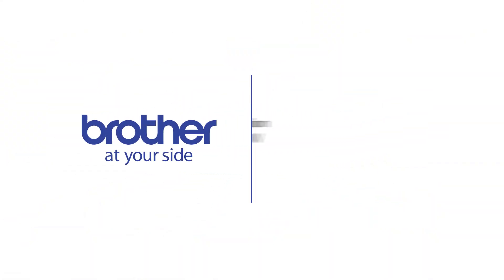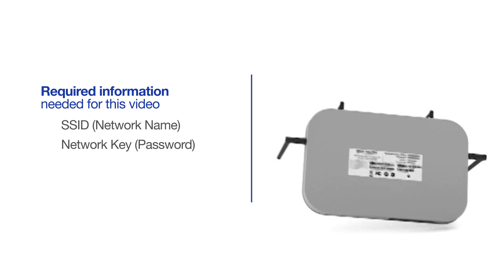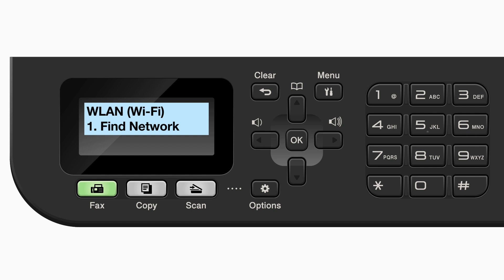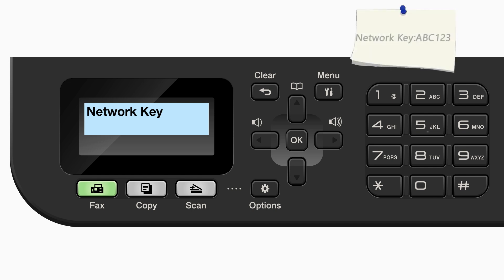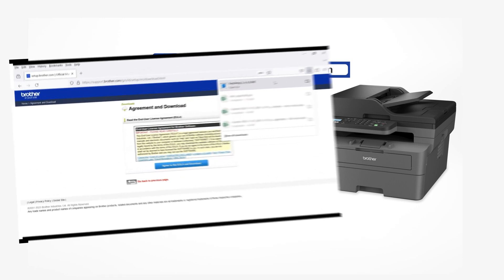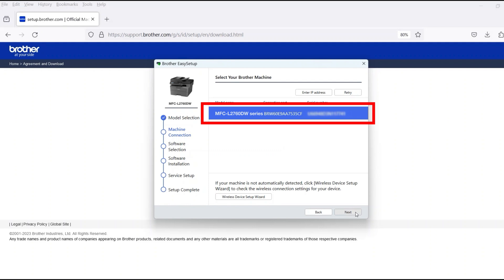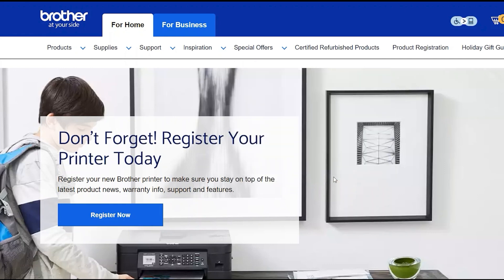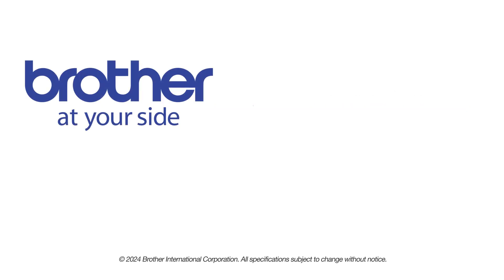MFCL2760DW wireless setup - Windows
Learn how to set up your Brother MFC-L2760DW laser printer on a wireless network in this video tutorial.

Models covered:
Brother MFCL2760DW printer

Quick Links / Table of Contents:
Intro 00:00
Models covered - 00:10
Network name and password – 00:20
Set up the printer – 01:00
Download the software - 02:15
Running the Installer software - 2:25
Setup iPrint&Scan - 03:15

Transcript:
Welcome. Today we’re going to learn how to install your Brother MFC-L2760DW on a wireless computer.

Begin by pressing the Wi-Fi button

Press the up or down arrow repeatedly until the “Find Network” option appears on the LCD window.

If the WLAN enable message appears, (press the up arrow to) select the ON option

Your Brother machine will now search for available wireless networks

Please note that if your network is set to hide the network name you will have to manually add your network name.

Enter your Network Key, using the using the keypad. Repeated presses on the keys will cycle through the available characters.

Select Wireless Network and then click "Next."
Click "Next"

Customers also searched:
Brother MFC L2760DW wireless